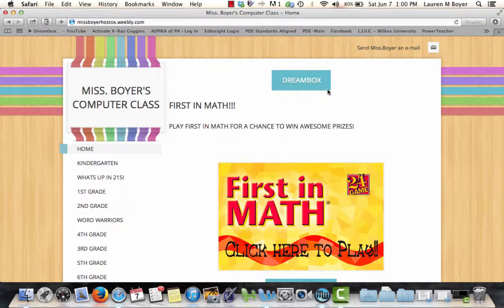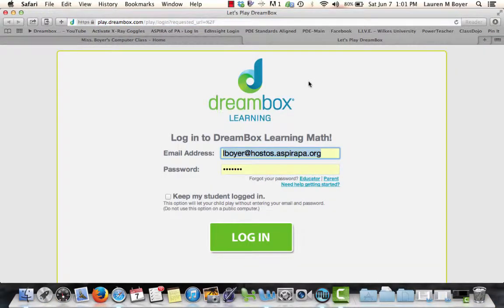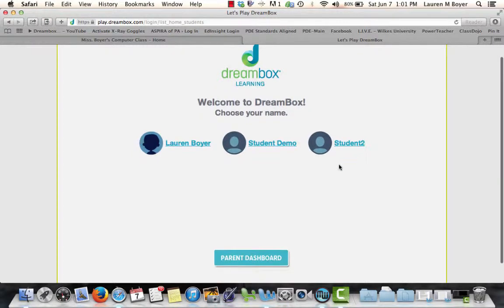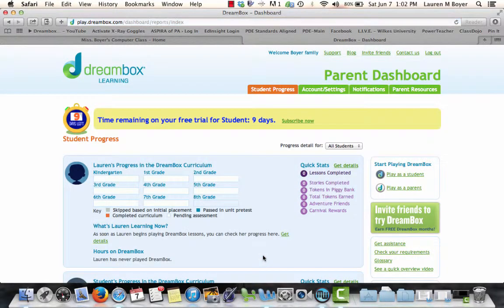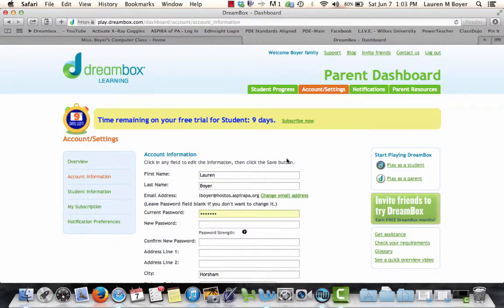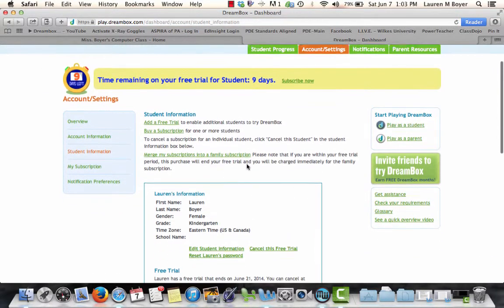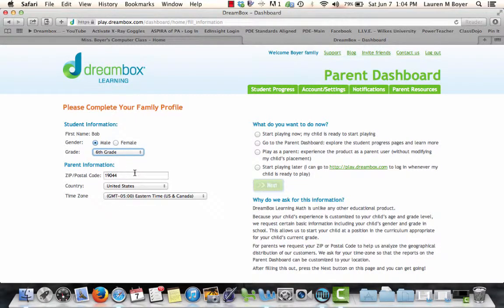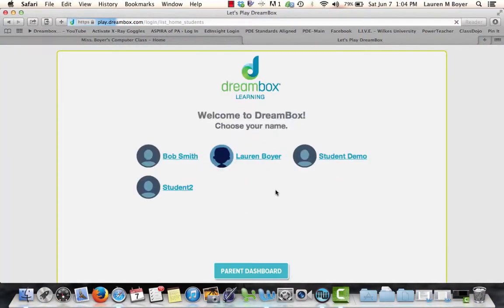Teacher Setup- DreamBox Learning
A short teacher tutorial on loggin in and adding students to DreamBox Learning